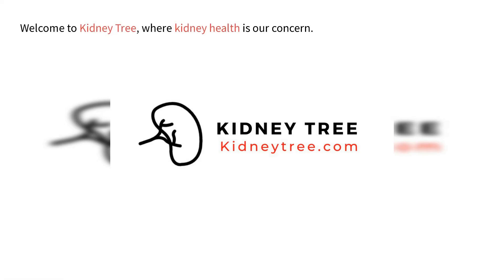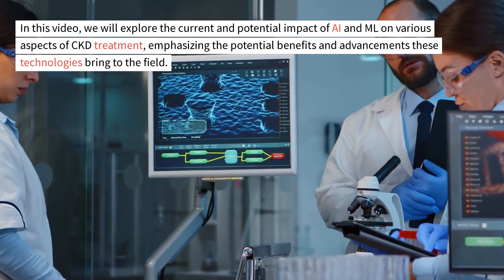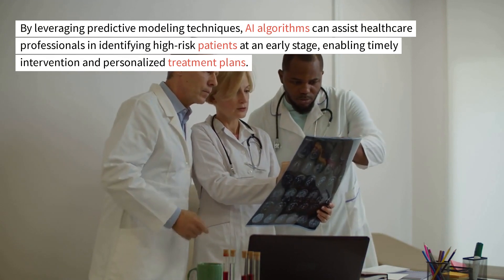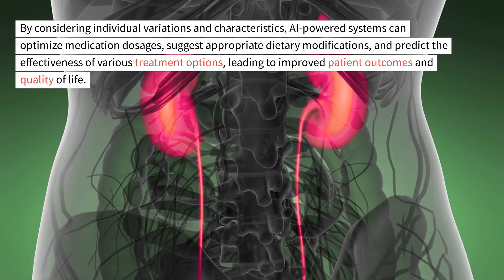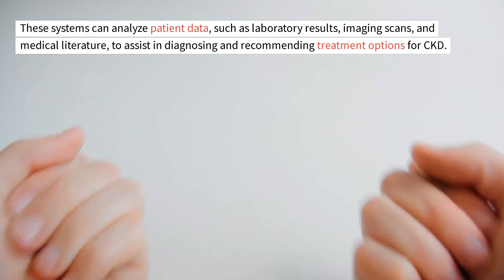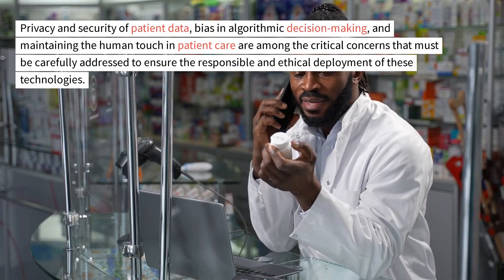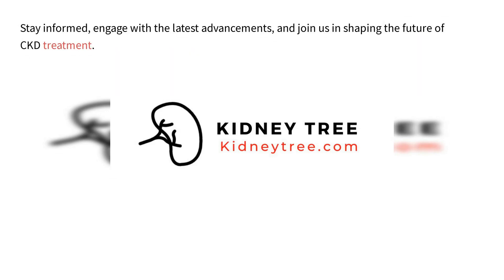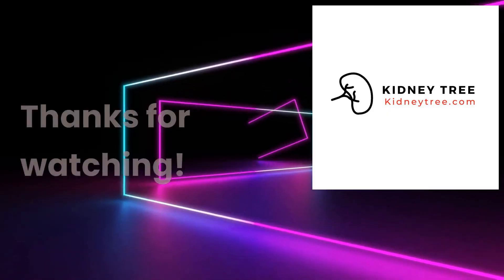The Impact of AI and Machine Learning on Chronic Kidney Disease Treatment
The impact of AI and Machine Learning on chronic kidney disease treatment is promising. From early detection and diagnosis to personalized treatment approaches and clinical decision support systems, these technologies offer the potential to revolutionize CKD management. By leveraging the power of AI and ML, we can improve patient outcomes, enhance healthcare delivery, and pave the way for a more efficient and effective approach to combating this global health challenge.